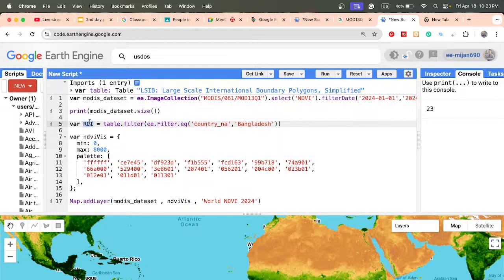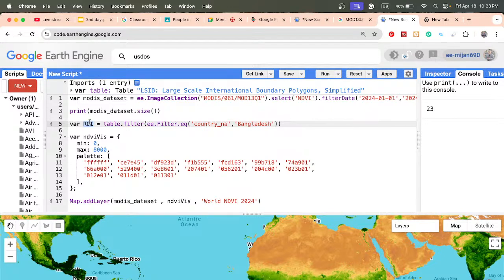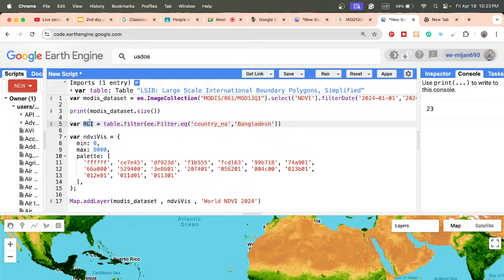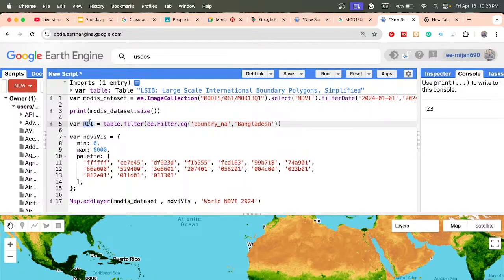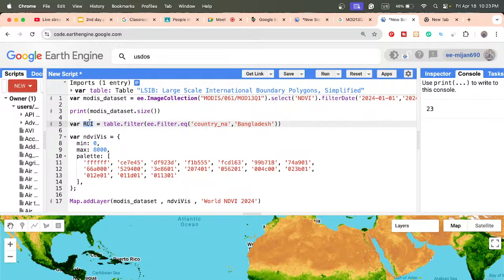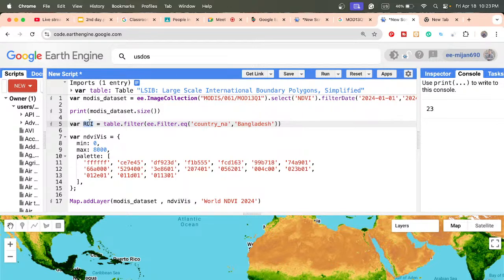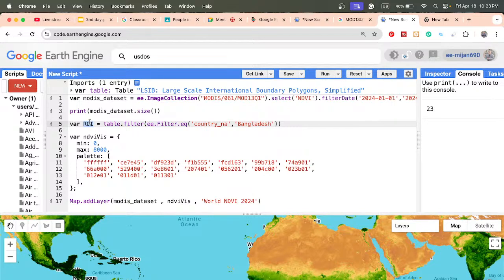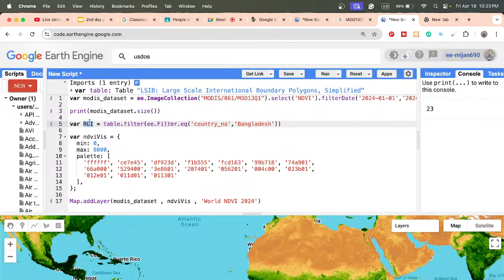Earth Engine - Filtering an ImageCollection || Google Earth Engine Tutorial for Beginners